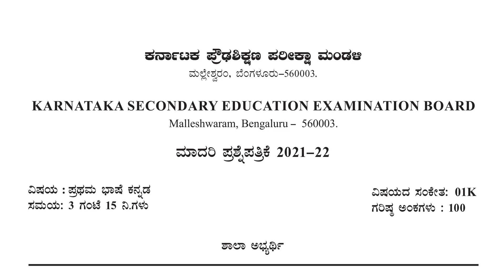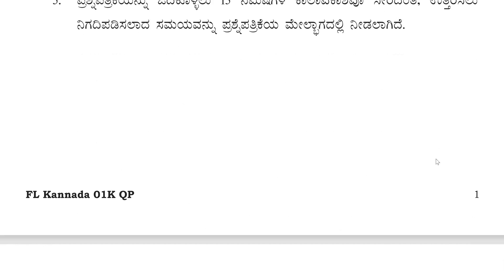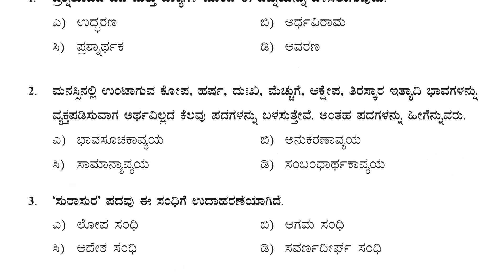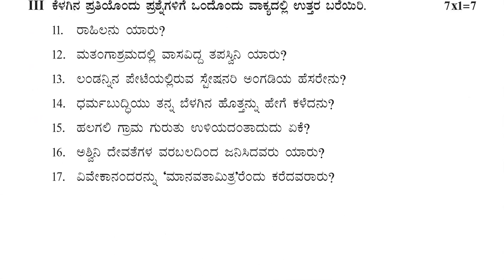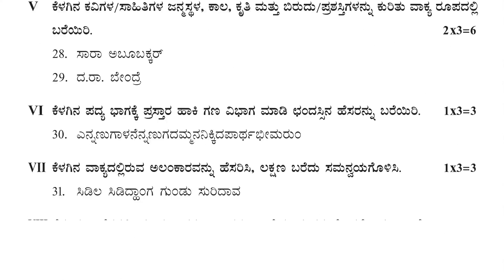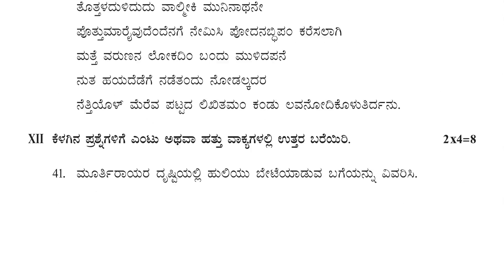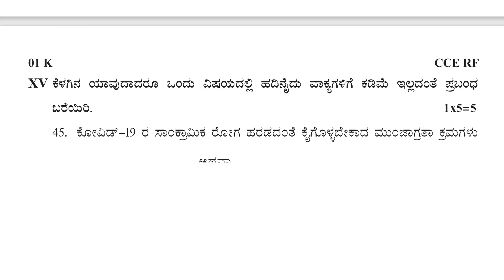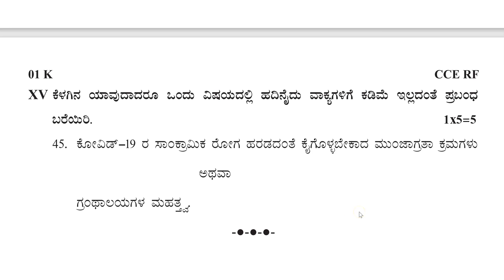SSLC 1st Language Kannada Model Question Paper 2022 | KSEEB | Karnataka | Shah Sir Classes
In this video, we have given SSLC 1st Language Kannada Model Question Paper 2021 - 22 Karnataka Board Department Model Paper, which you must have followed during preparation.
All important questions & areas are covered.

Class 10 Science Important Questions 2022 | #100% Sure | NCERT | Karnataka | Shah Sir Classes pdf

SSLC Science Model Question Paper 2022 | KSEEB | Karnataka | Shah Sir Classes pdf

SSLC 1st Language Kannada Model Question Paper 2022 | KSEEB | Karnataka | Shah Sir Classes pdf

SSLC Maths Study Time Table 2022 | How to prepare for Maths Exam?